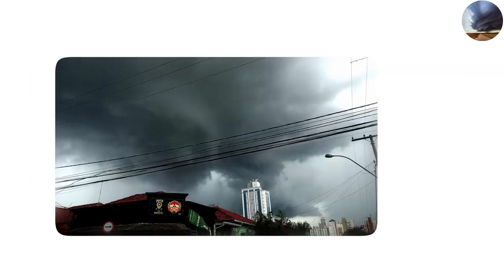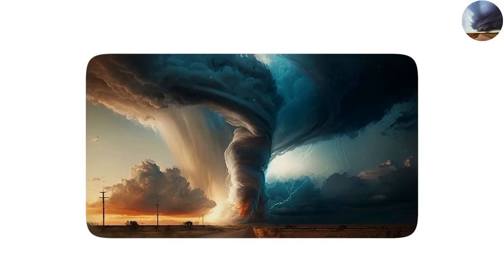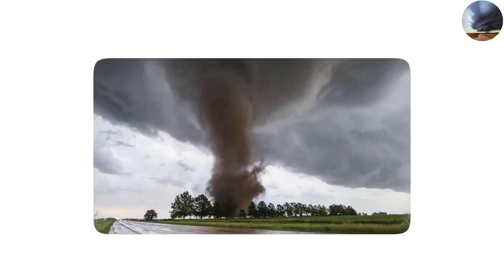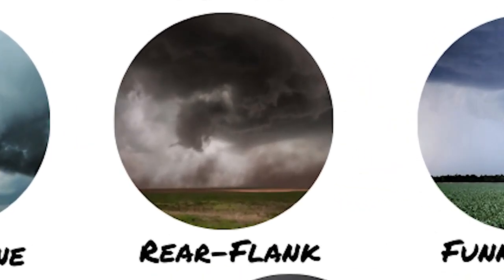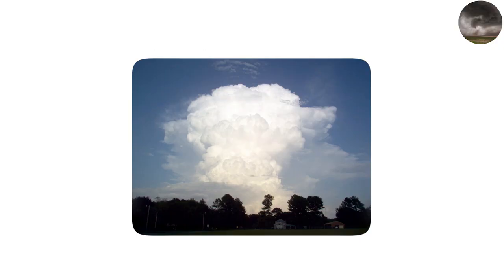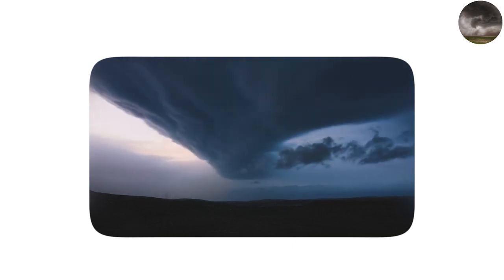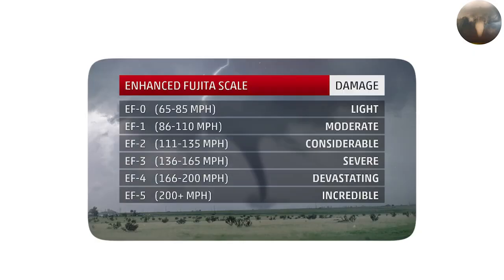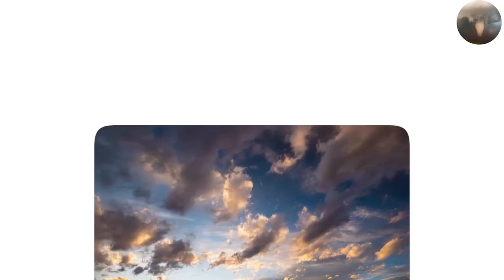How Tornadoes Actually Form: The Whole Science Explained in 9 minutes